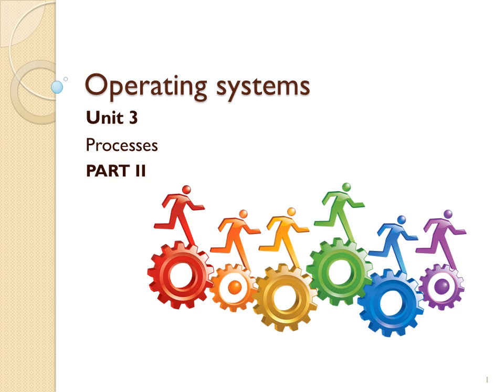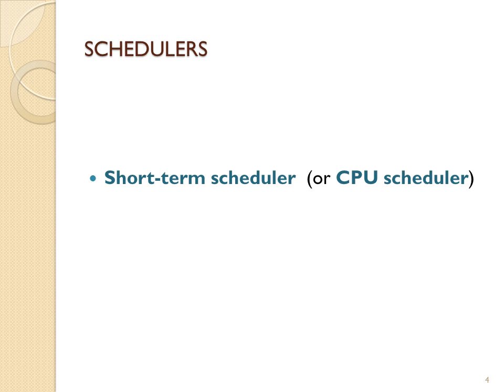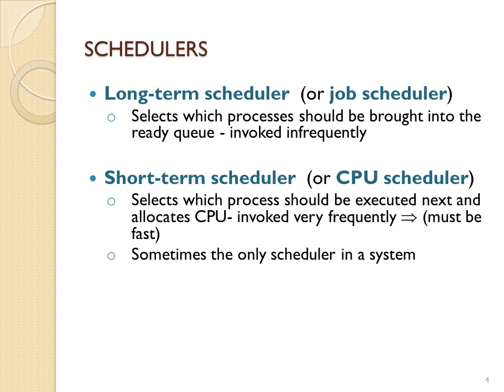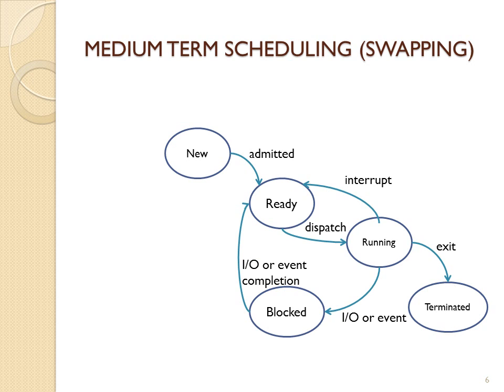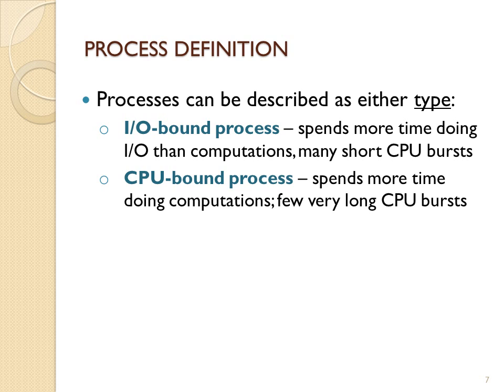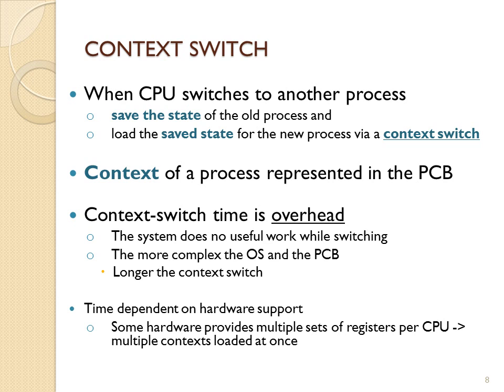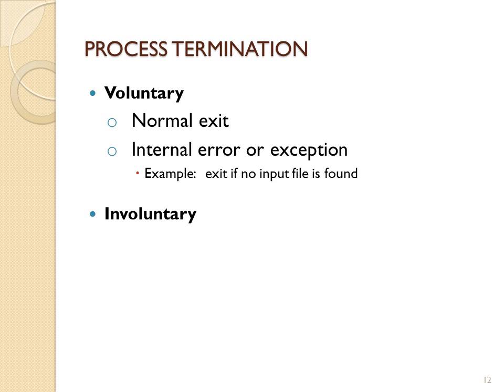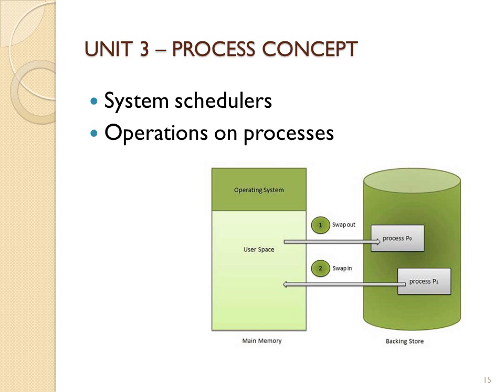operations on processes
0:00 Introduction
0:06 UNIT 3 - PROCESS CONCEPT
0:12 PROCESS SCHEDULING
1:23 SCHEDULERS
3:18 MEDIUM TERM SCHEDULING (SWAPPING)
4:46 PROCESS DEFINITION
5:41 CONTEXT SWITCH
6:24 OPERATIONS ON PROCESSES
6:37 PROCESS CREATION
7:27 A TREE OF PROCESSES IN LINUX
7:40 PROCESS TERMINATION
8:48 INTERPROCESS COMMUNICATION